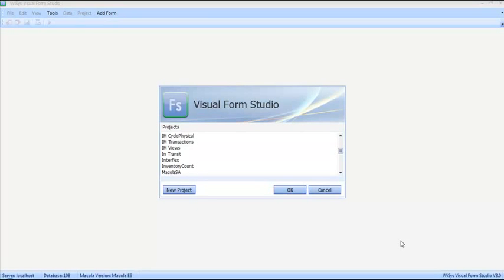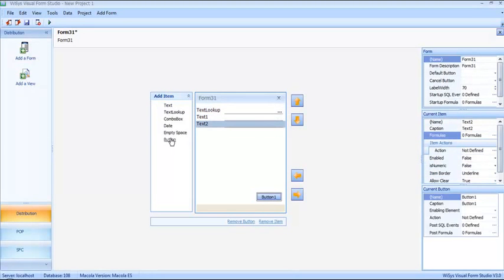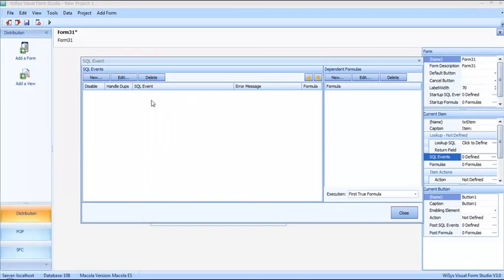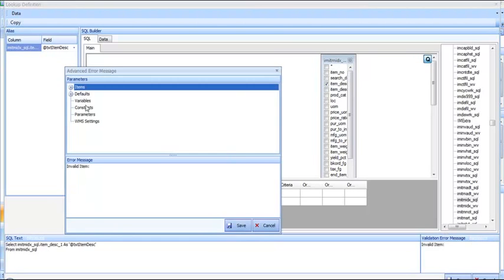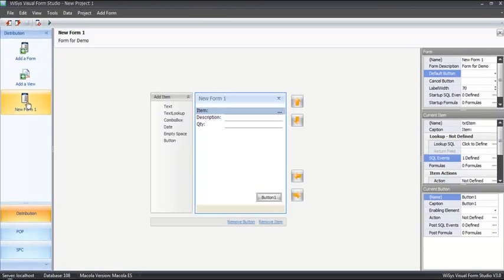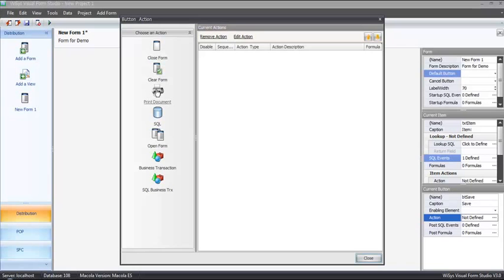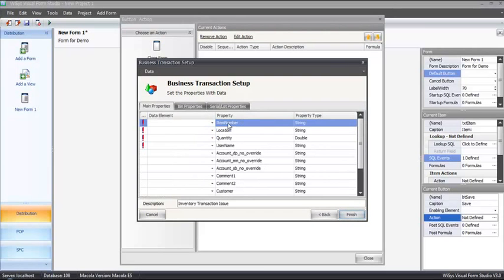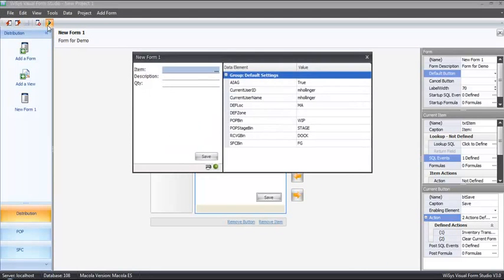Introduction to WiSys Agility Form Studio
Form Studio is a great tool by WiSys that allows you to modify or create new forms for the handheld device. This video shows how to create new forms from scratch.